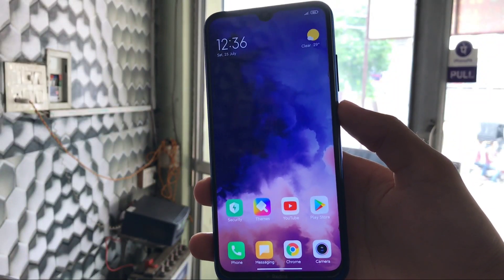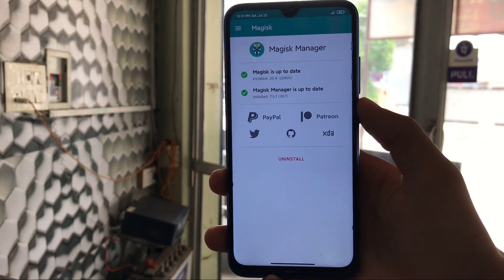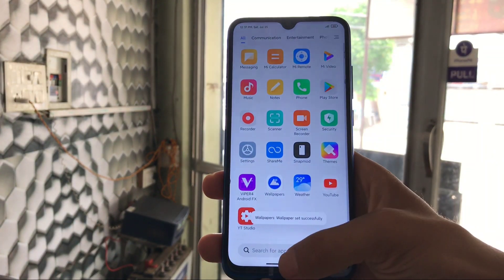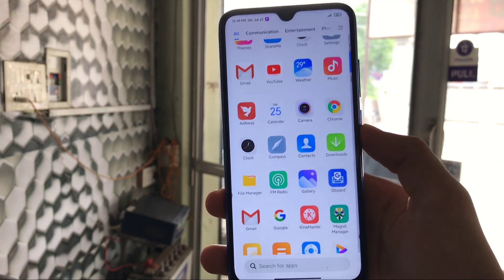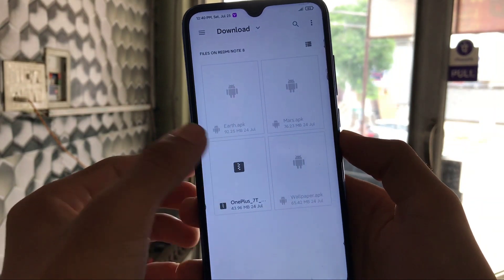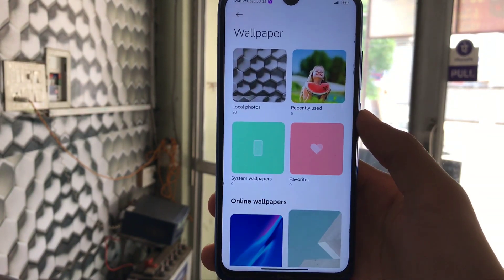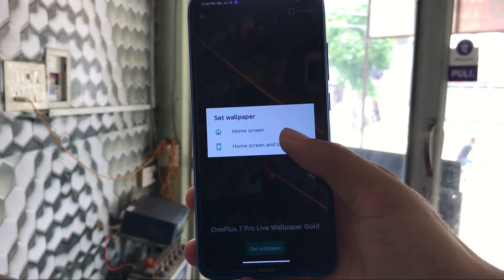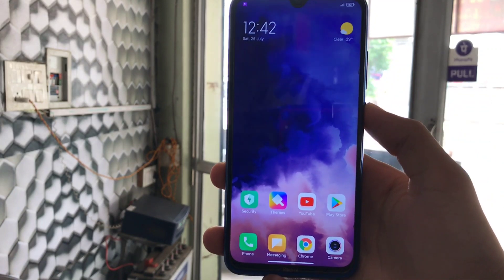Magisk Module of 2020 - OnePlus 7 Pro Live Wallpapers for Any Device🔥🔥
In this Video, I am gonna show you Magisk Module of 2020 - OnePlus 7 Pro Live Wallpapers for Any Device🔥🔥. Make Sure to watch this video till the end to understand everything.